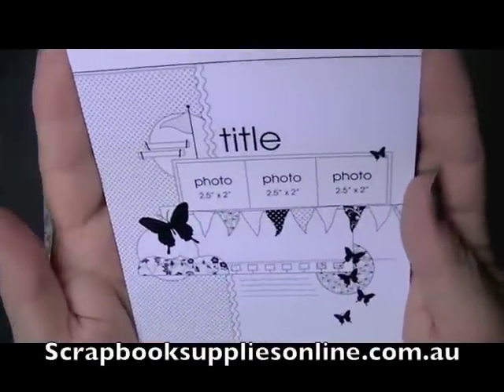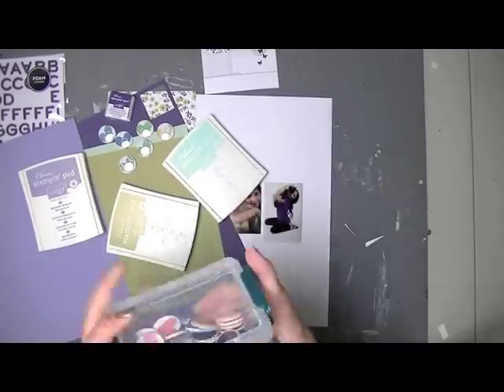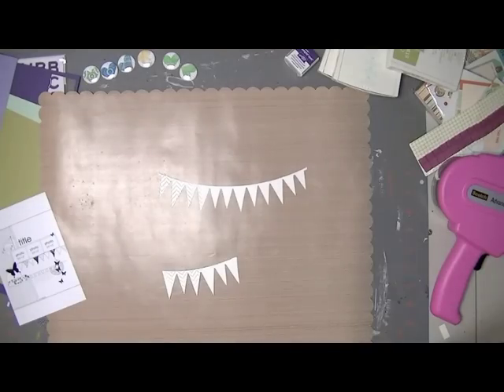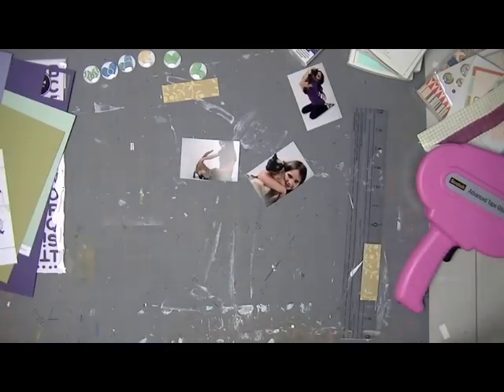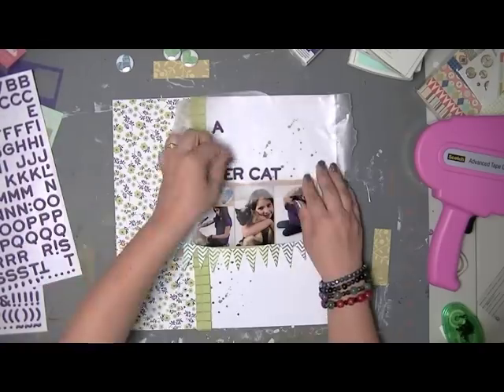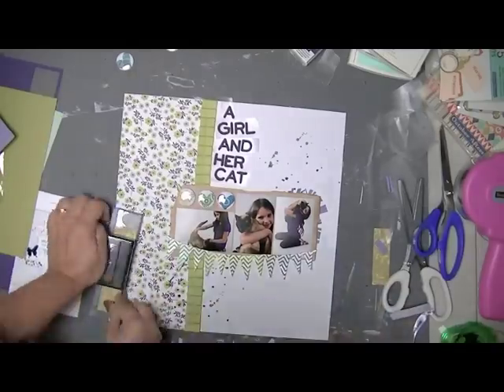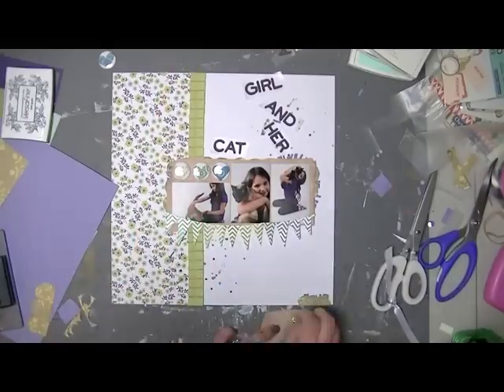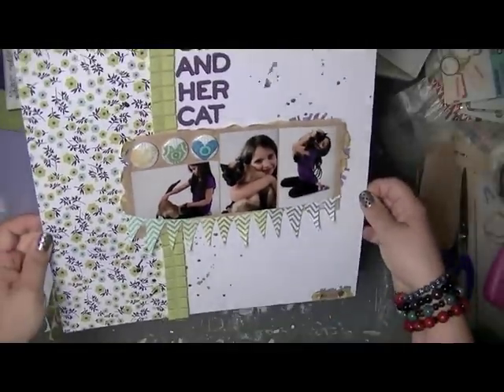Scrapbooking Process: A Girl and her cat (SSO)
This layout is for the June Sketch Challenge over at Scrapbook Supplies Online.  Check out the website for details on how to win a voucher to the shop: